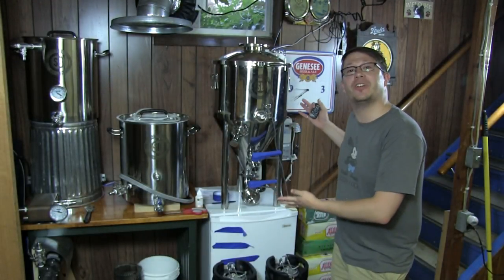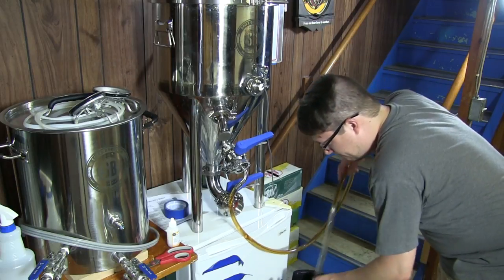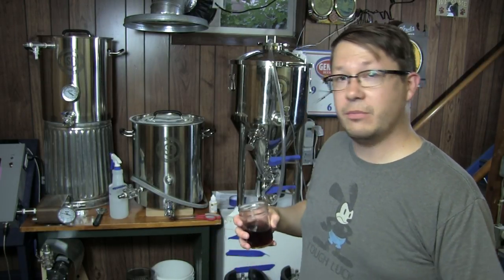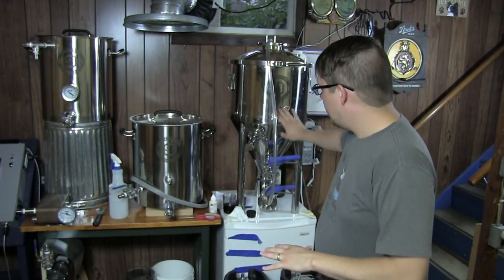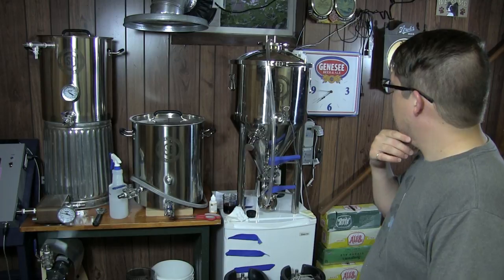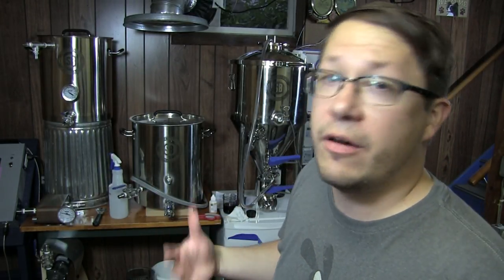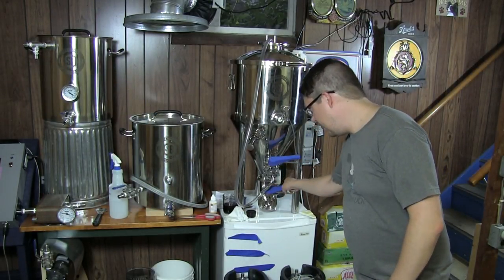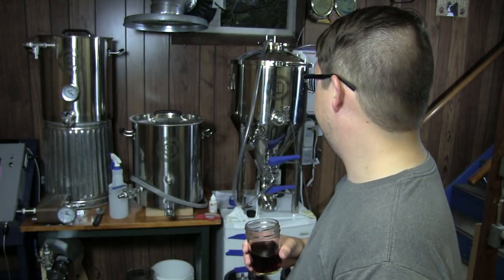Joe's Official Spike Conical Review! (Plus kegging some beer... of course!)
Hello Friends!  It's been a while coming, but here it is, and you probably knew it was coming...  My official review of Spike Brewing's 14 gallon stainless steel conical fermenter.  This sucker is a monster at 14 gallons, all tri-clamp connections, fully stainless steel, 2" dump port, taster port, drain port, thermowell port, blowoff port, plus a 4" cap that can be replaced with an immersion coil or left as a hatch for dry hopping or the like.  Plus you can pressurize it! This is an incredible conical, and I think is at a great price point for those that are looking into higher-tier brewing equipment like this.  Ben from Spike was of course awesome, and we were able to actually work through some kink I came across when testing this unit.  Very good to know that a company like theirs listens to their customer base and really wants to make a knock-it-out-of-the-ballpark product.  I think they've done just that here with this conical, it is incredible.  I hope my review and kegging some beer from the conical are informative!